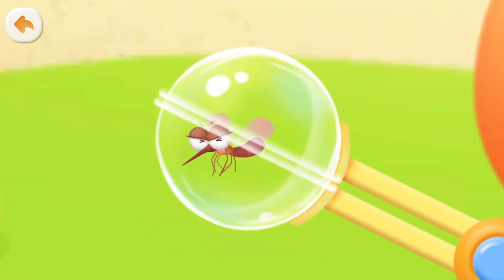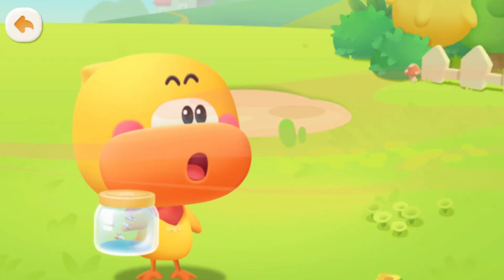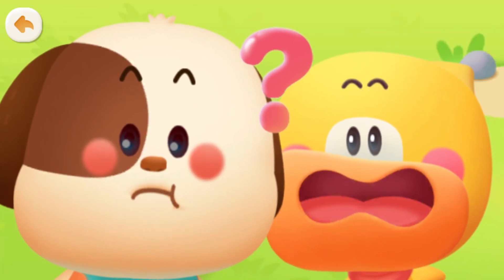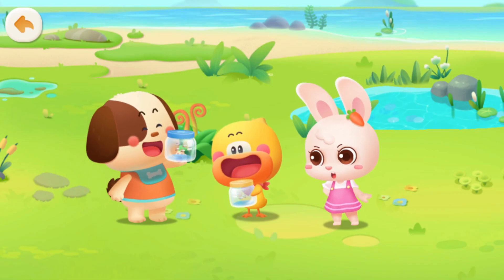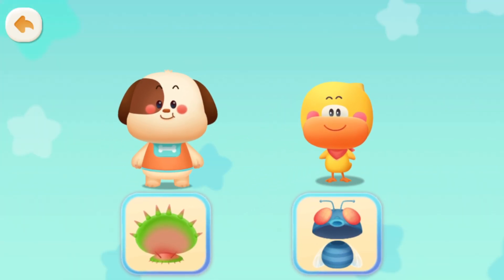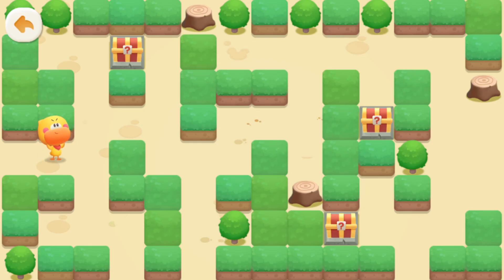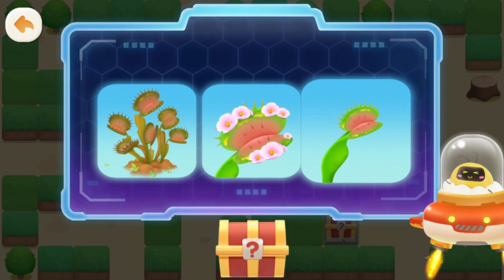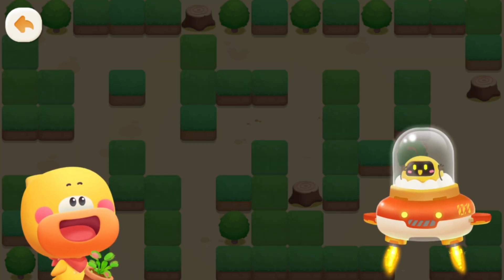Guess How the Venus Flytrap Catches Its Prey! - Useful Cartoon - Kiki & Quacky's Adventures #86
Snap! The leaves suddenly close, trapping the insect inside! This isn't magic—it's the Venus flytrap's secret trick! Want to know why it happens? Join Quacky on a new scientific adventure and find the answer!